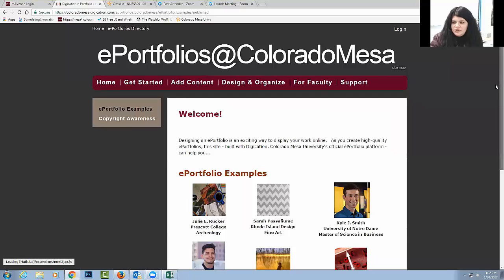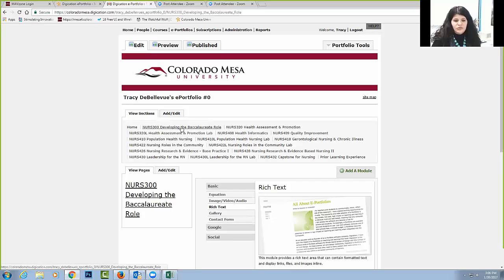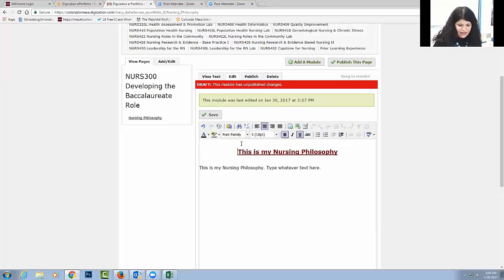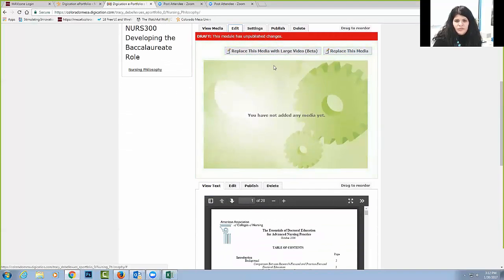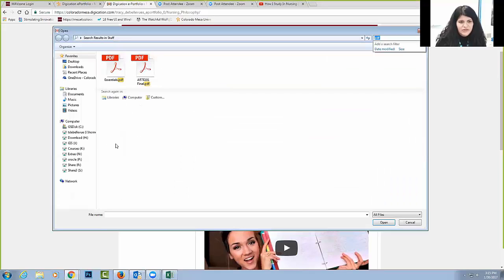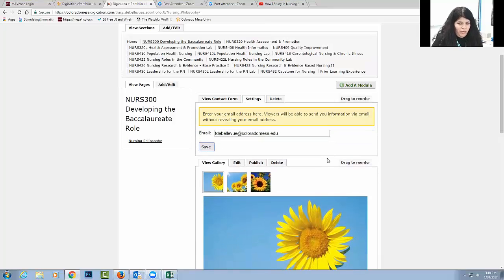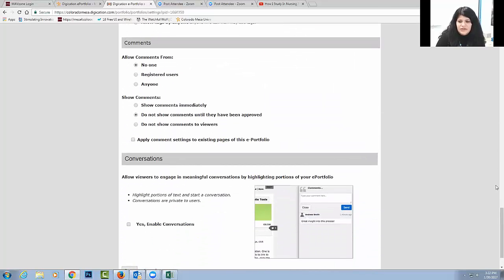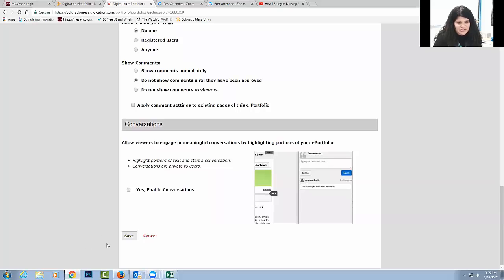Edited RN BSN eP Tutorial